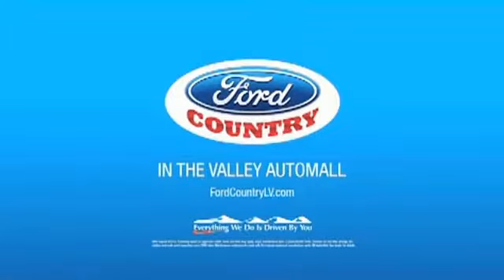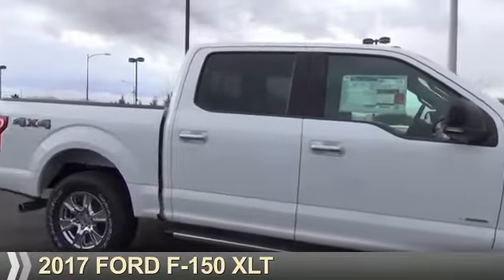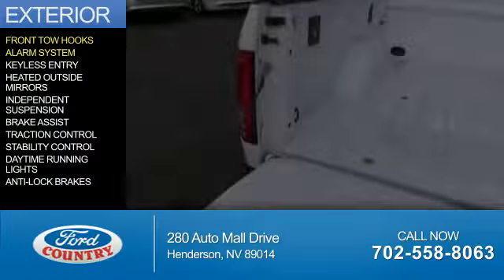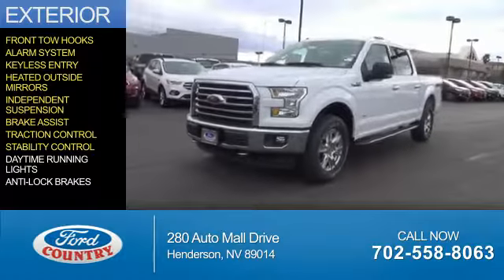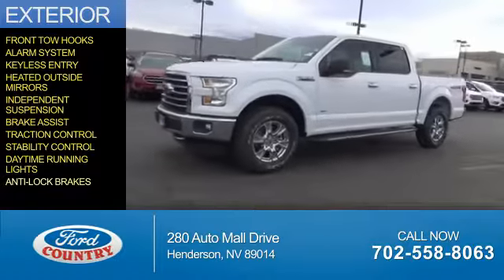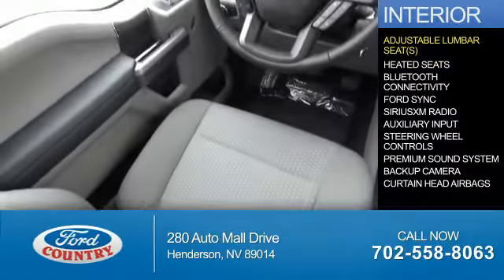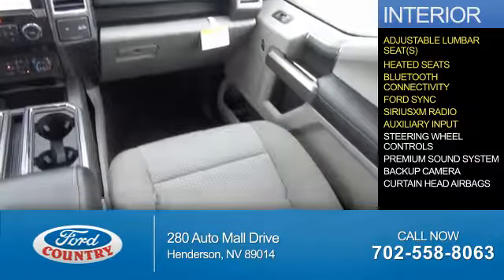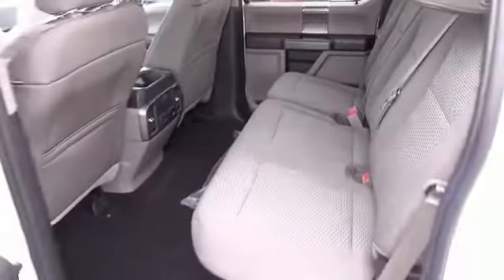2017 Ford F-150 56049 - Henderson NV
Year: 2017
Make: Ford
Model: F-150
Trim: XLT
Engine: 2.7 liter 6 Cylinder EcoBoostcylinder 4WD
Transmission: 6-Speed Shiftable Automatic
Color: White
Mileage: 1
Address:
VIN:1FTEW1EP6HKC55574